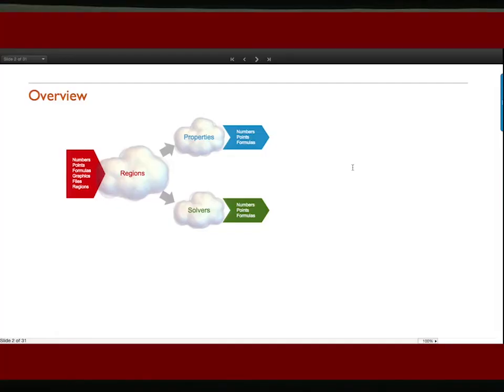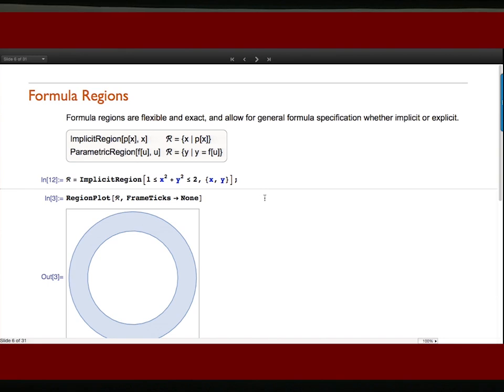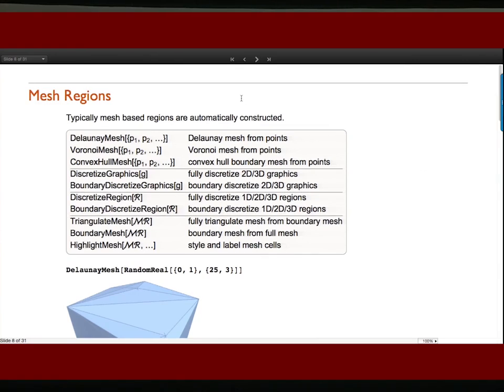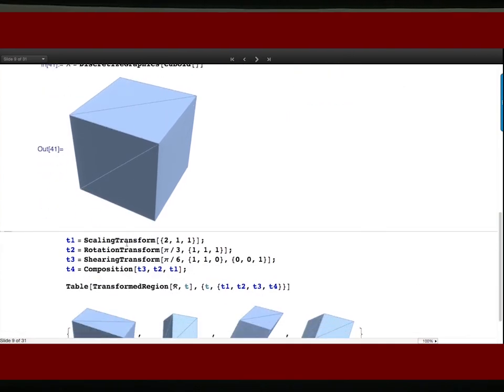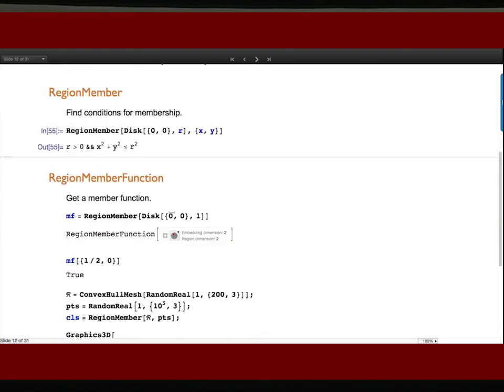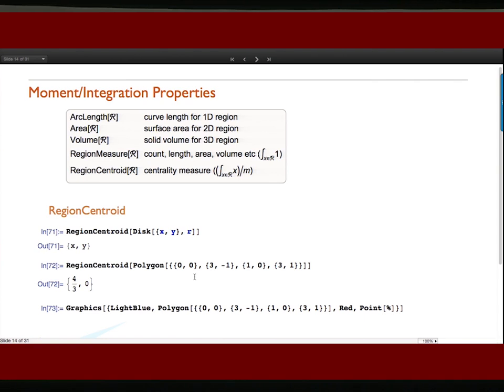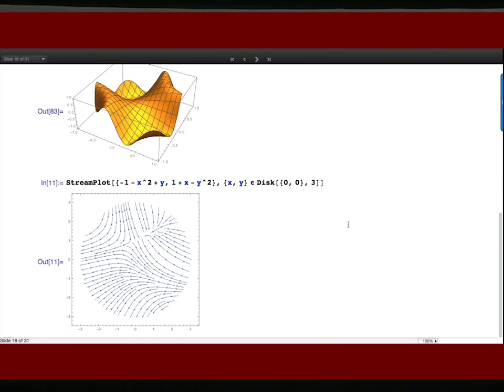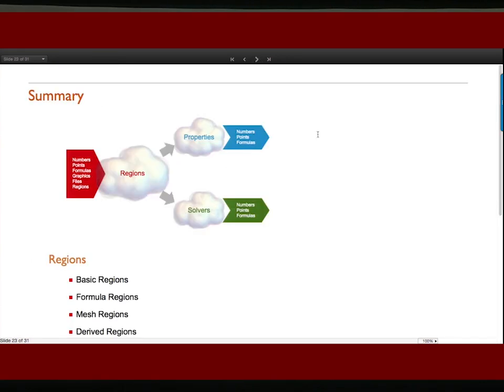Symbolic Geometry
Roger Germundsson, director of research and development, gives an introduction and overview of geometric computation in Mathematica 10. Types of regions, their computable properties, and the integration with solvers in Mathematica are discussed.